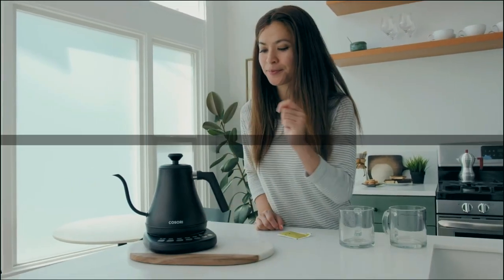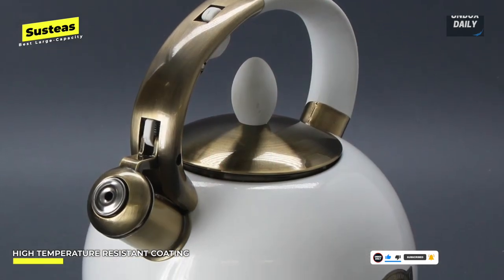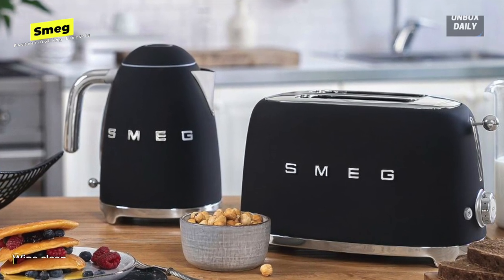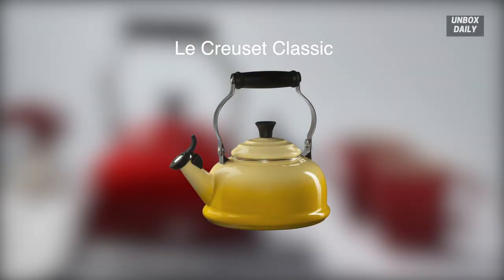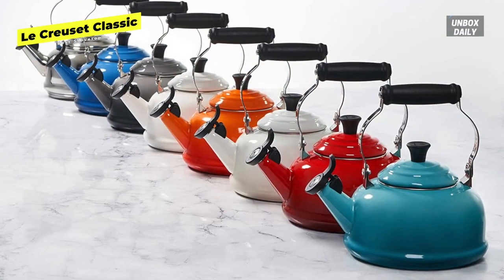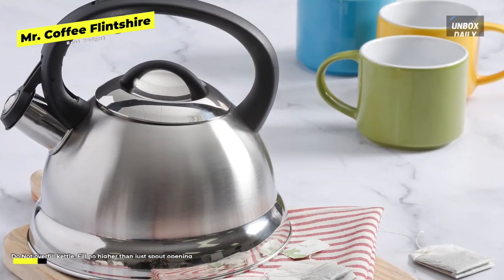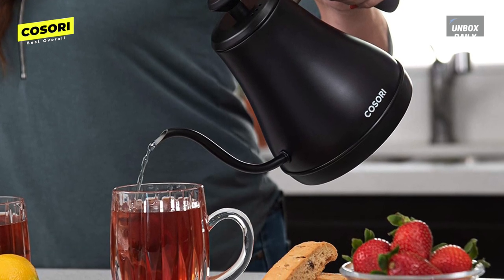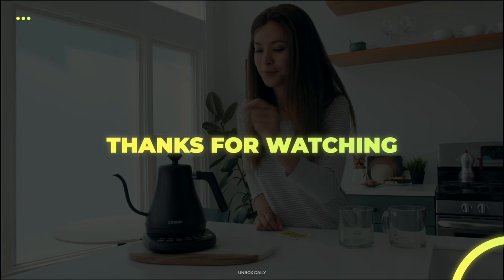Best Picks of 2023: Tea Kettles!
The Best Tea Kettles In 2023

• Best Overall: COSORI

• Best Budget: Mr. Coffee Flintshire

• Best Stovetop: Le Creuset Classic

• Fastest-Boiling Electric: Smeg

• Best Large-Capacity: Susteas

TIMESTAMPS
00:00 Intro
00:20 Susteas
01:00 Smeg
01:56 Le Creuset Classic
03:02 Mr. Coffee Flintshire
03:39 COSORI

If you return to the stove to make a second batch of coffee or tea daily, you might need a larger kettle. This bad boy can hold far more water than any other stovetop kettle but brought it to a boil nearly as quickly as the other models. Its tall handle has a heatproof coating and a clever latch that lets you open the whistling spout cover without having to touch it directly. Besides matte black, it's also available in metallic Champagne and rose colors. The heatproof handle on the Susteas kettle is very effective, but it doesn't fold down, which makes it take up a lot of shelf space. With that huge capacity, this kettle is fairly heavy and awkward when full and only holds heat for a short time.
Smeg is known for its high-end kitchen equipment—from stovetops and refrigerators to coffee makers and toasters—that combines modern technology with a retro look. And the Smeg Electric Kettle is no different, offering super-fast heating with a design that looks like it fell right out of a mid-century modern museum. Even though it's one of the largest-capacity electric kettles we tested, with a volume of nearly 2 quarts, it was also the fastest to heat up, bringing that water to a boil more quickly than any other model. And you can get it in any of six adorable colors. Unfortunately, Smeg appliances carry a price tag to match their famous name, design, and quality. This model doesn't offer any temperature settings or other features beyond heating water to boiling very quickly, and it doesn't have any way of indicating it's done heating. Stovetop kettles whistle, and many other electric models have lights or sound. Still, the Smeg Electric Kettle makes a click when it shuts off, and it doesn't hold heat very well once it does.
Looking for a stovetop kettle that's long-lasting and top-of-the-line? Le Creuset has you covered. The company known for its cast-iron Dutch ovens also manufactures a line of stunning tea kettles. This stainless steel kettle is coated in porcelain enamel. It makes an excellent registry gift or opportunity to treat yourself and upgrade your current tea kettle. It holds nearly 2 quarts and comes in nine gorgeous colors, including pale-blue Caribbean, bright-red cerise, and warm-gray oyster.
Along with being stylish, the kettle is highly functional. It heats quickly and efficiently, with a heat-resistant coating on the lid knob and a spout cap that works as it should. The spout cap also makes a loud whistle when the water boils and is easy to flip back when it's time to pour. The clever handle folds down from a vertical to a horizontal position, which makes it easier to clean and potentially easier to store if you don't want to keep it on display. This is a highly functional kettle, but a downside found is that the lid can be difficult to remove. It's more expensive than average, but it's a worthwhile splurge, mainly because of its durability and the brand's five-year guarantee to cover manufacturing defects.